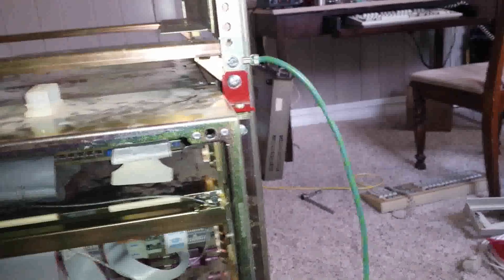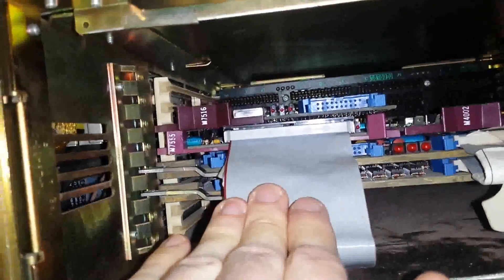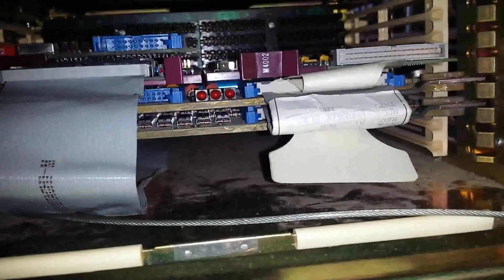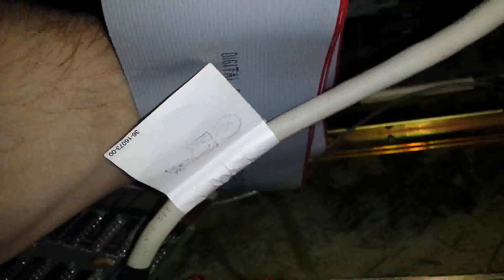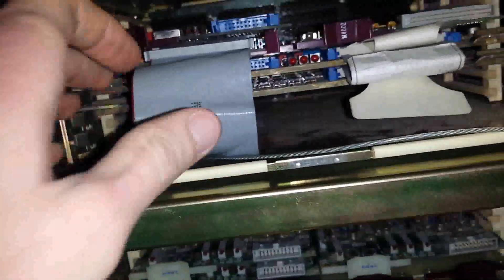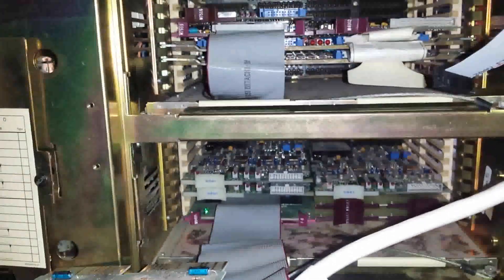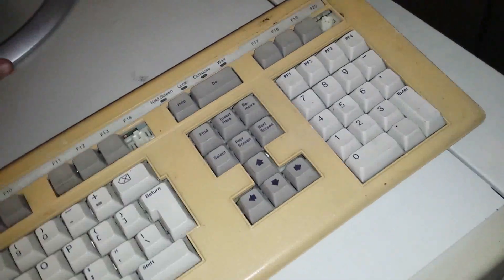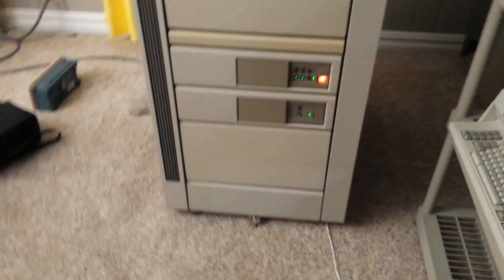DEC VAXStation 3200 part 2: System Overview and Power On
After reassembling the system in the last part, I overview the cards installed and then power on the system only to find a new memory error.